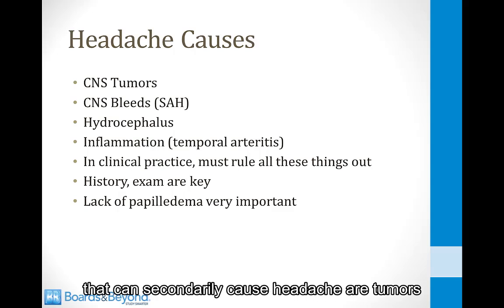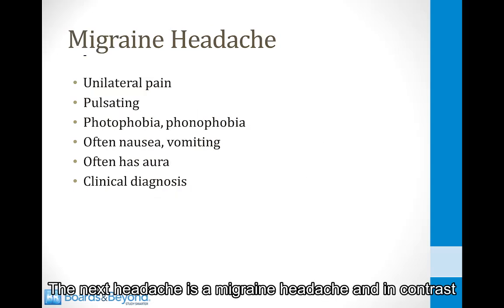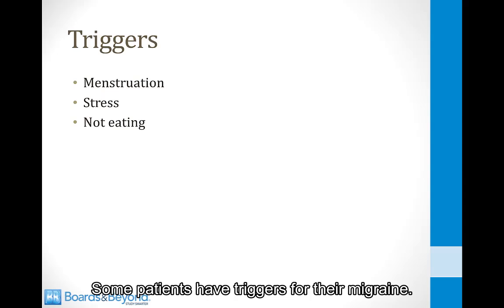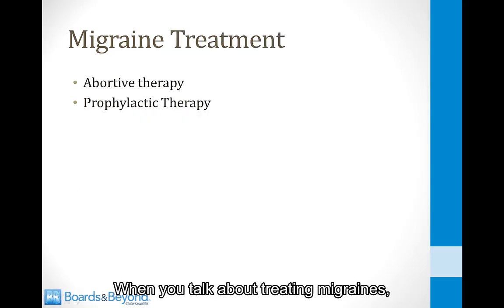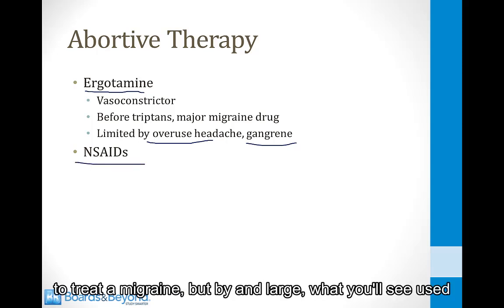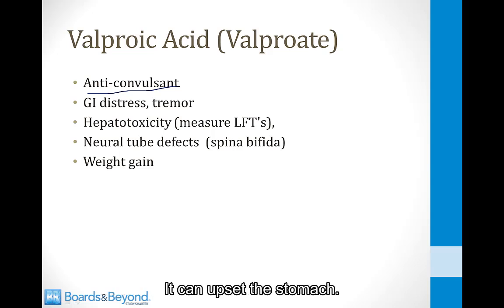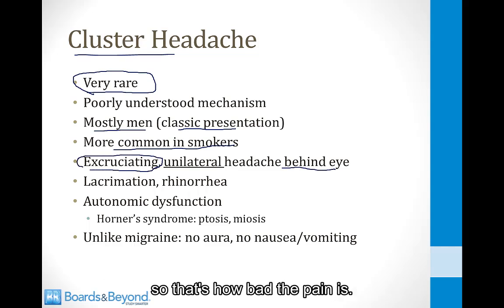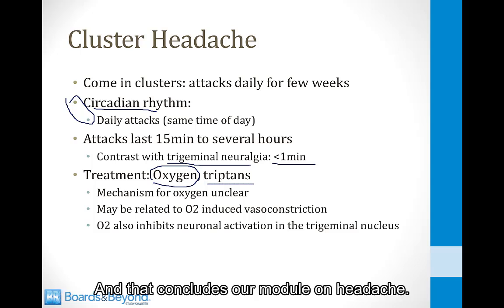CNS 7.6 Headaches